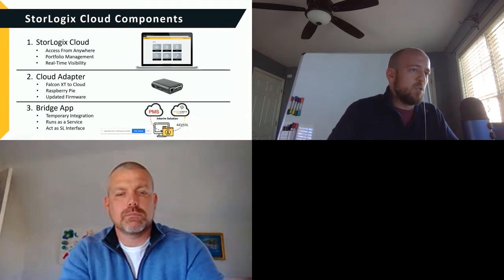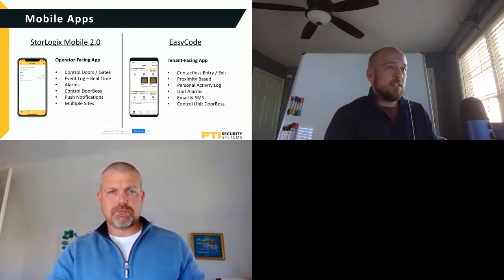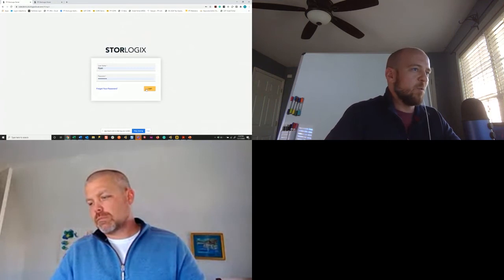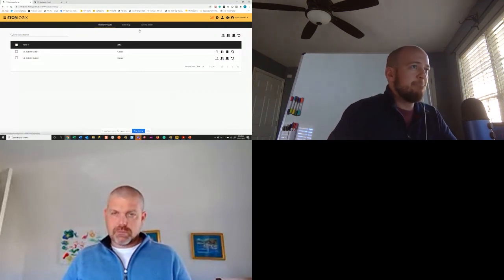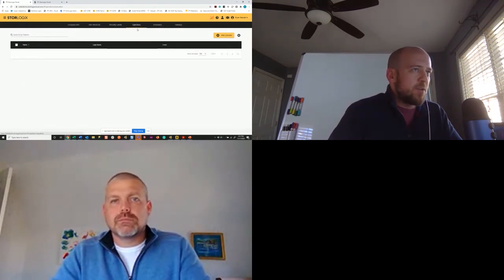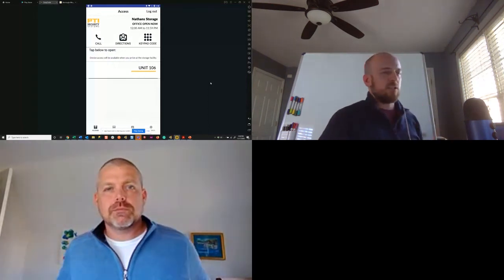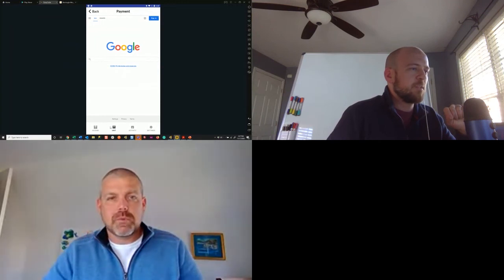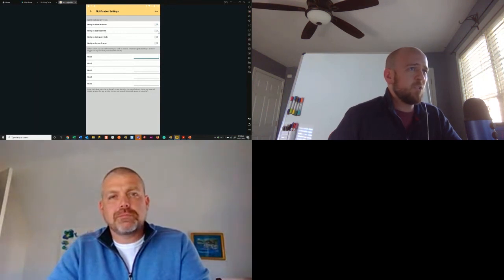Live Demo: PTI's StorLogix Cloud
Join us as we walk through a live view of PTI's new cloud-based access control platform, StorLogix Cloud. This is the perfect session for customers and prospects who are looking to get an inside view of the features and functionalities available with a cloud-based tool.